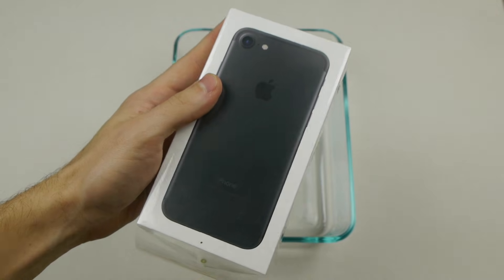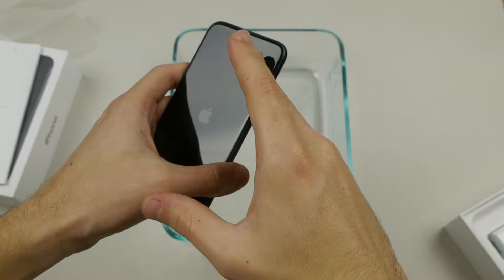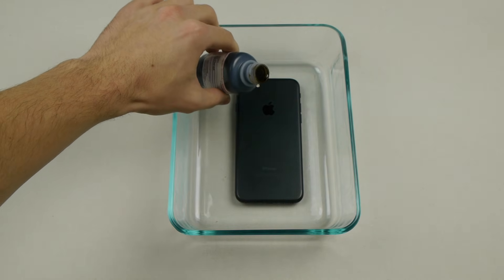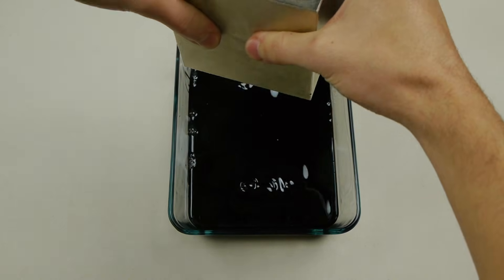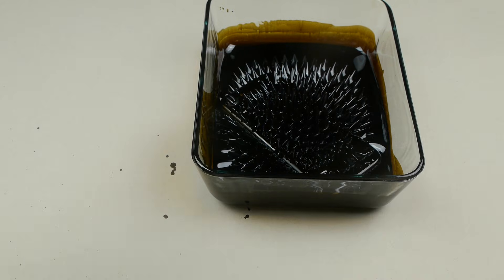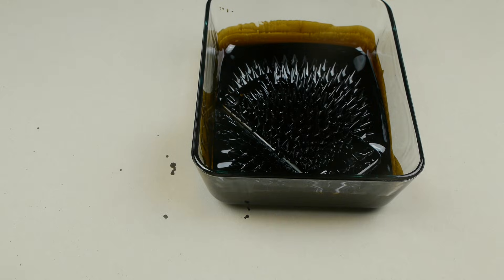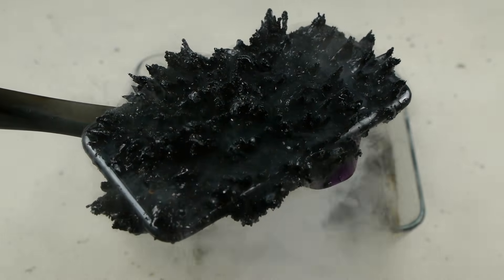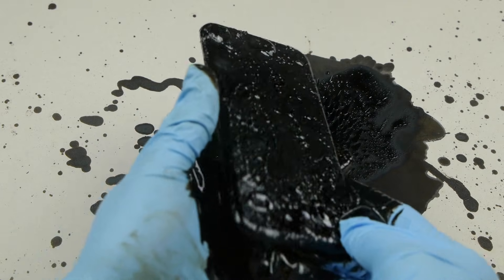How Does iPhone 7 React To Magnetic Ferrofluid?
Had some fun with magnetic ferrofluid today along with the iPhone 7.